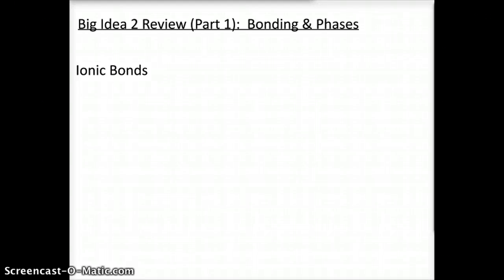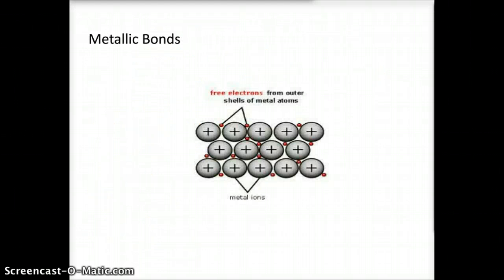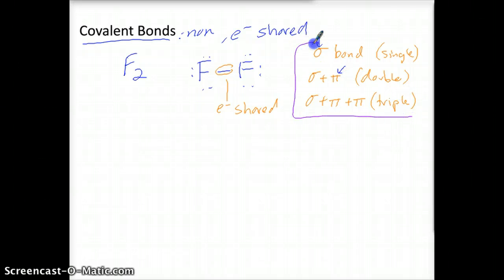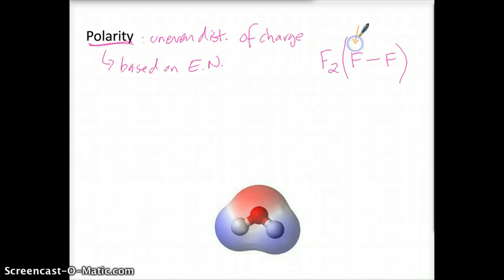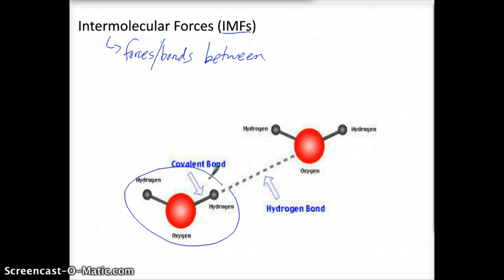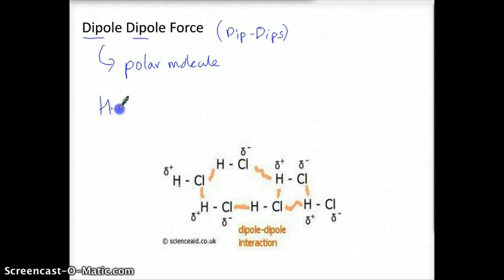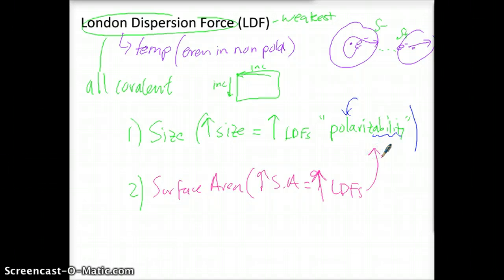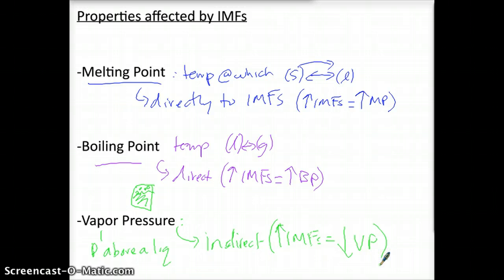Big Idea 2 Review (Part 1)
bond types, polarity, intermolecular forces